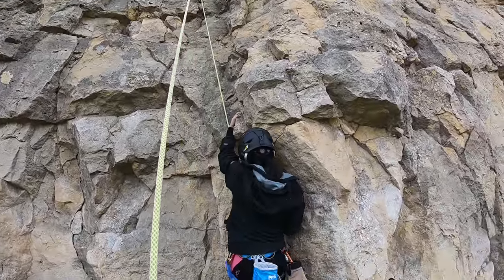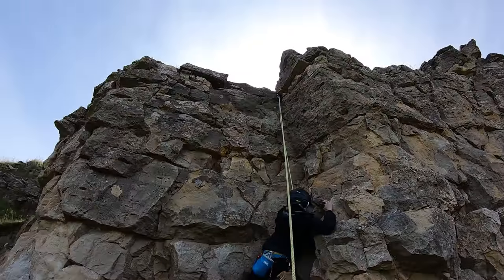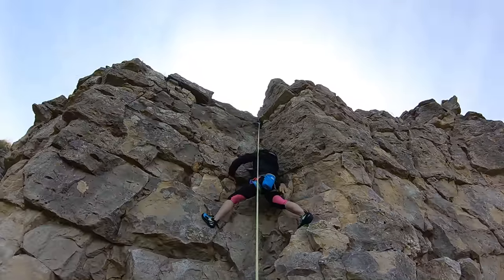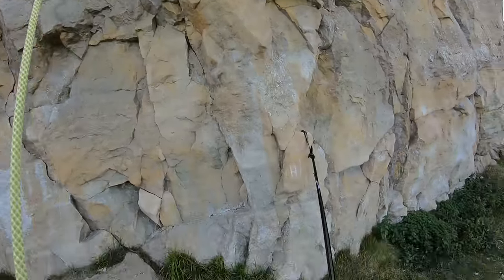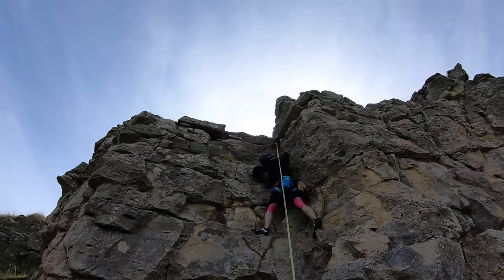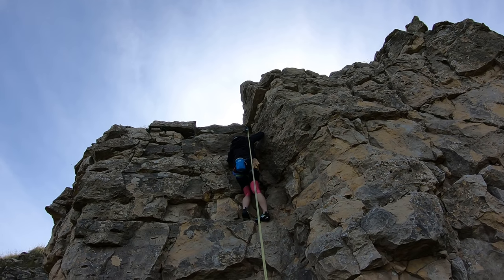Top-rope climbing at Castle Rock